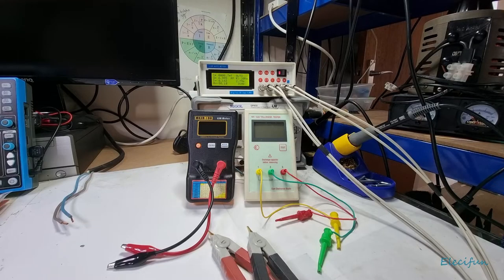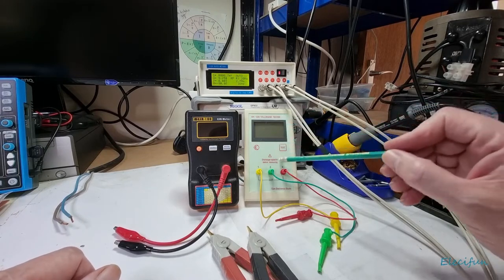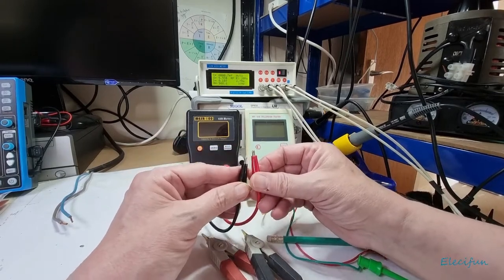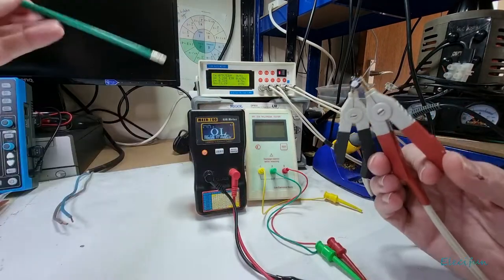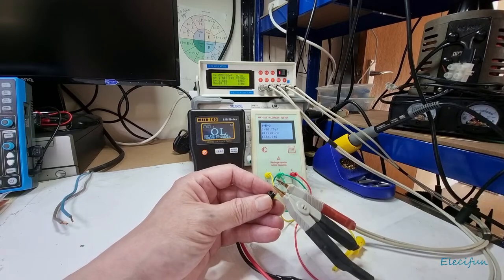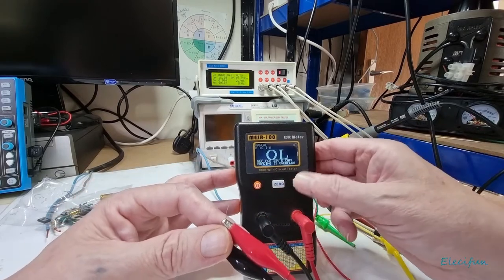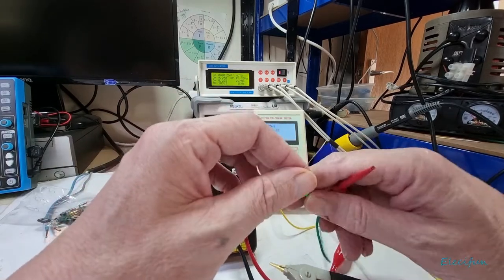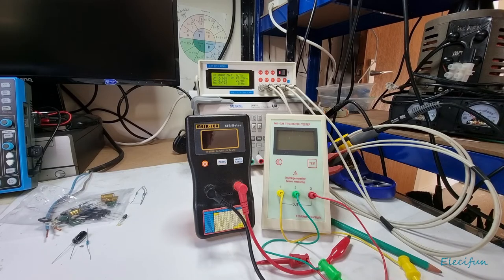MESA -100 ESR Meter is also LCR?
The price of these meters has skyrocketed.
MESA-100 ESR meter an ESR-LCR meter?